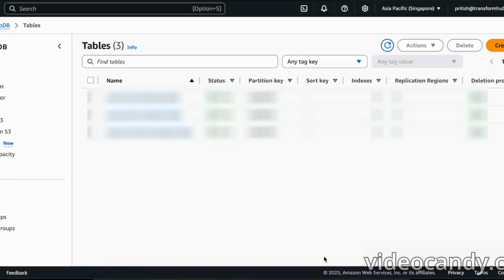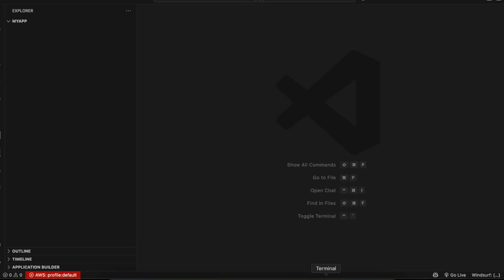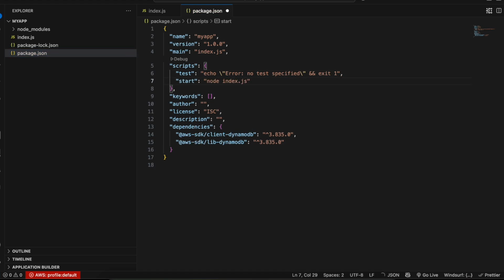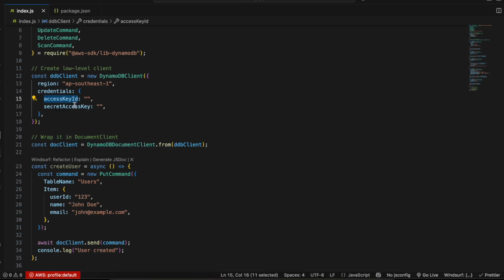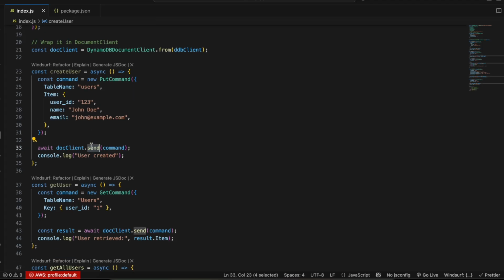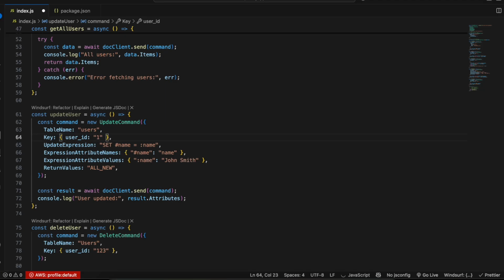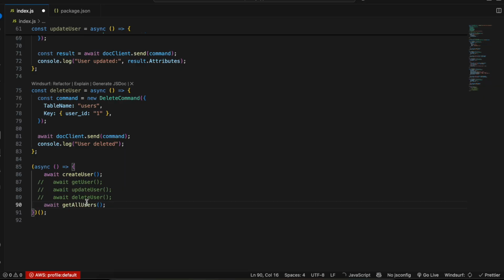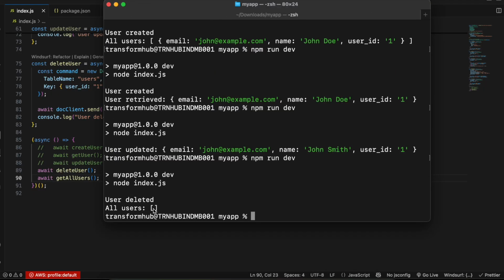How to Integrate AWS DynamoDB with NodeJS